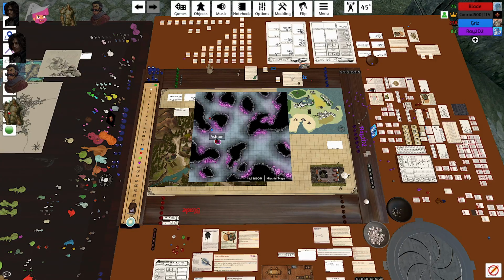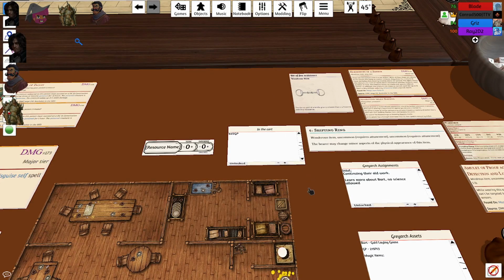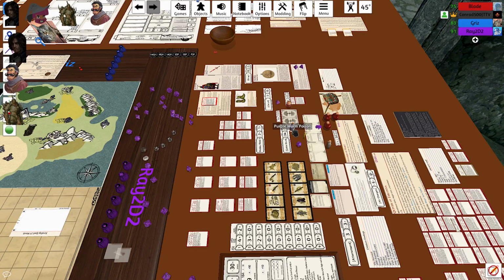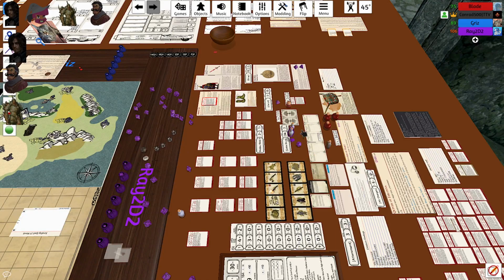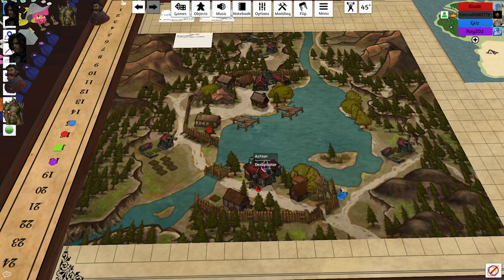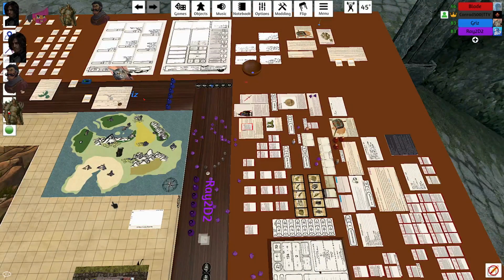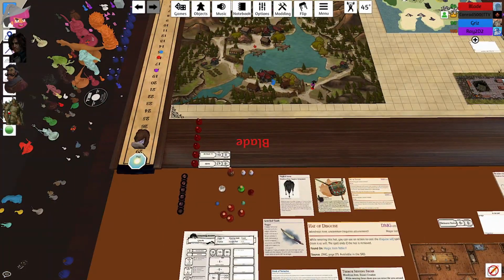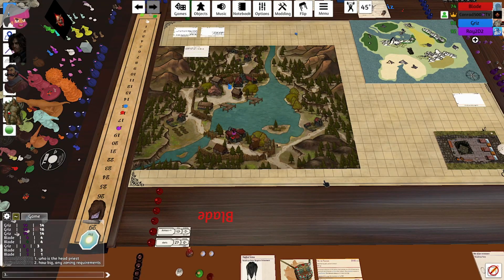D&D 5e, Death's End: 42 The Consequences of your Actions